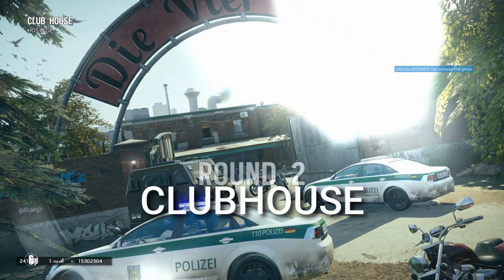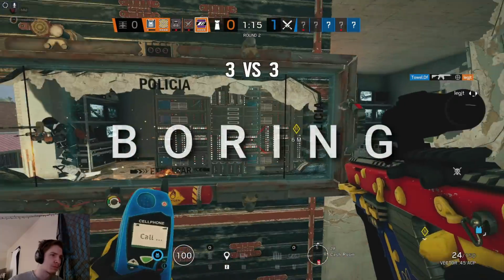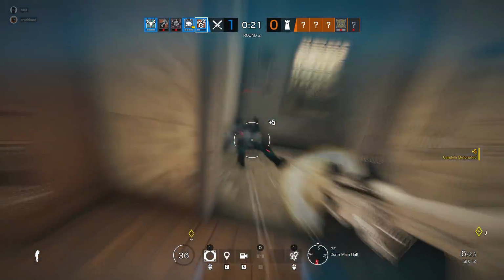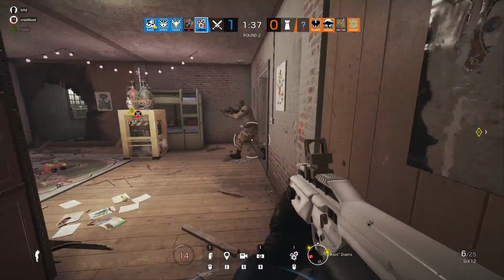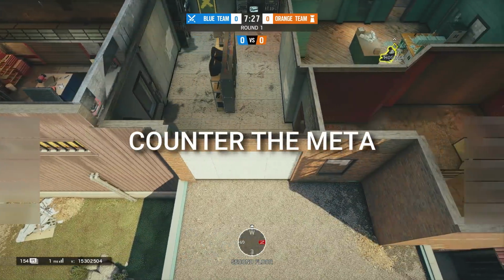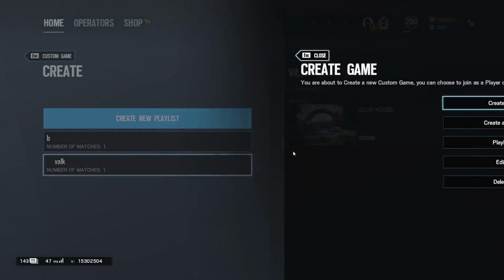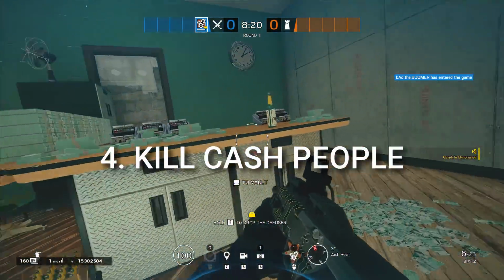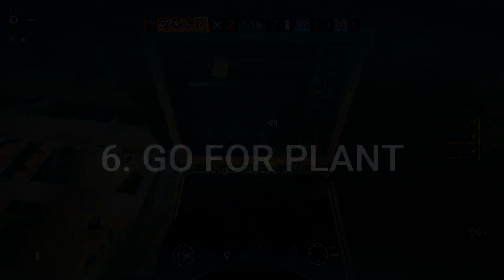The MONEY STRAT - bAd.T5 | Rainbow Six Siege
My New fav strat

settings

FOV 76
ASPECT 16:9
sensitivity 8, 8. Scopes 1.0 58, 1.5 95, 2.0 118, 2.5 138, 3.0 151, 4.0 163, 12.0 200

MONITOR
144HZ
180FPS

GRAPHICS
-Texture Quality very high
-text your filtering linear
-LOD quality ultra
-shading quality high
-reflection quality high
-ambient oculation SSBC+
-lens effects off
-zoom in depth of field off
-anti-aliasing t-aa-4x